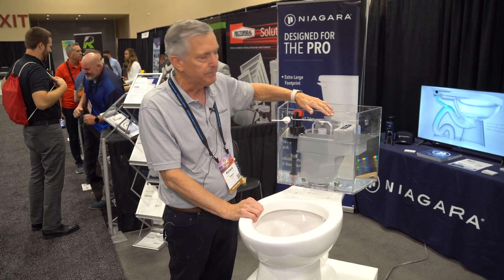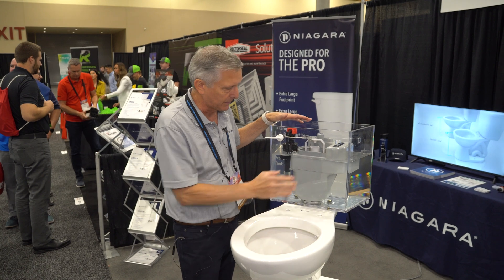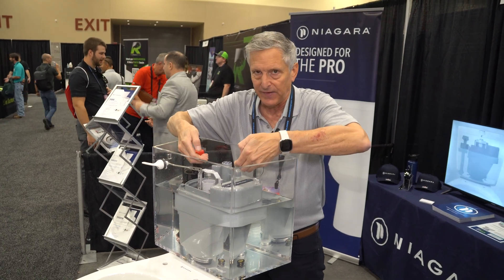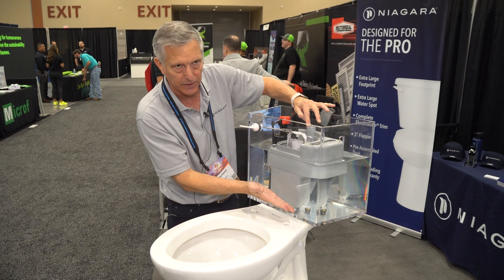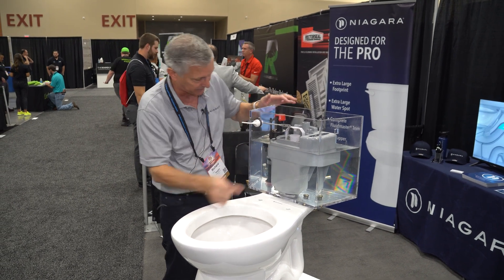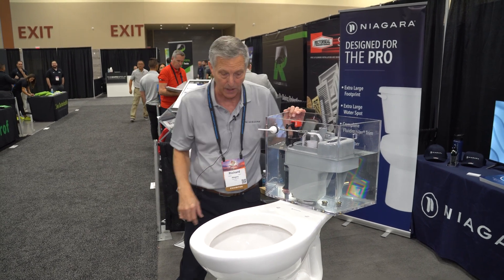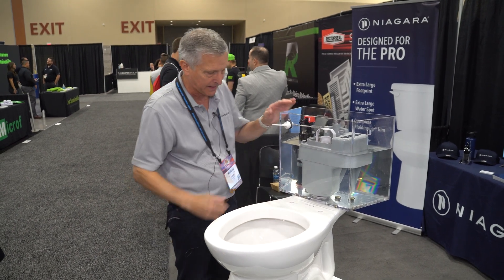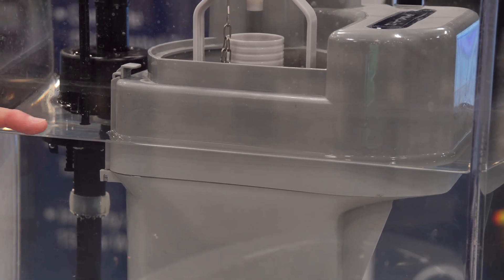Niagara Conservation - Stealth Technology - Service World Expo 2023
Richard Rossi with Niagara Conservation explains Stealth Technology, a vacuum-assist technology to help with water efficiency in toilets.